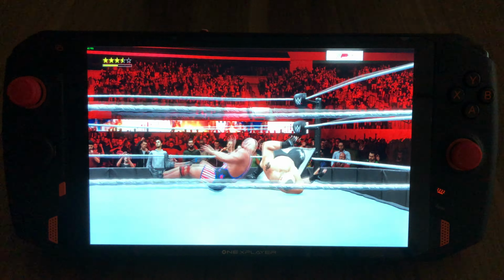ONEXPLAYER i7 1165G7 (WWE2K20 1080P)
SETTING
WWE2K20 SET 1080P
AUDIENCE SET 80%
THE REST USE LOW SETTINGS.

ONEXPLAYER - NATIVE SPEED (NO POWER BOOST), BATTERY SET BALANCE.

ACCESSORIES
BLUETOOTH JBL EXTREME 2
PS4 CONTROLLER

RECORDED BY IPHONE 8S PLUS

REMARK
NORMAL USAGE CAN BE UP TO 1.5 HOURS.
MAKE SURE YOU UPDATE TO THE LATEST GRAPHIC CARD DRIVER FOR OPTIMUM SPEED.